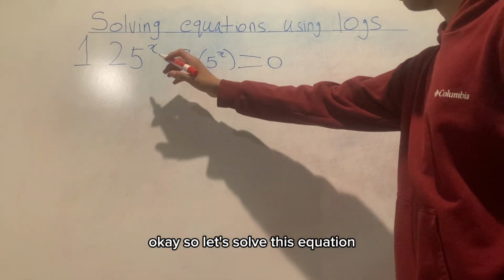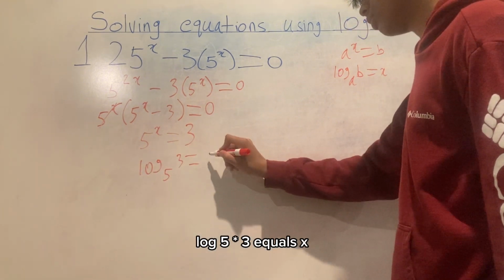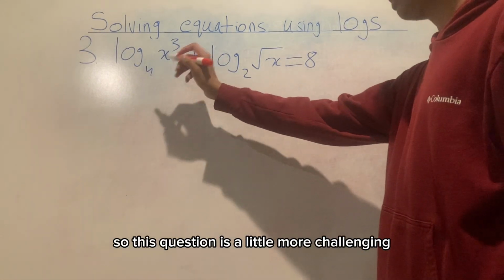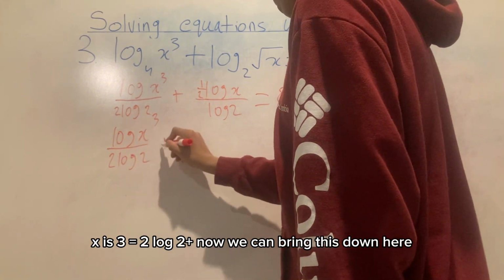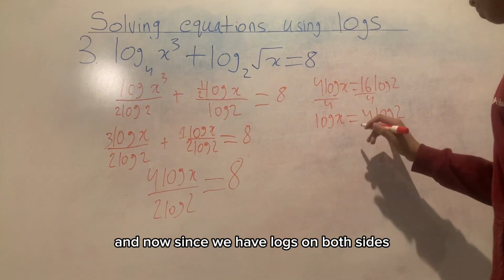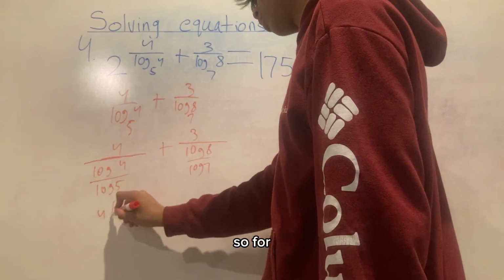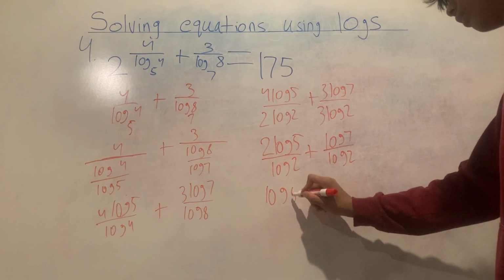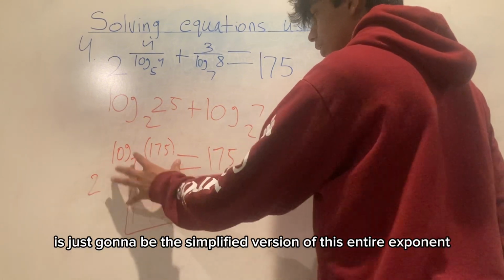Solving Equations Using Logarithms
This video shows you how to solve equations using logarithms and how different ways to manipulate logarithms.